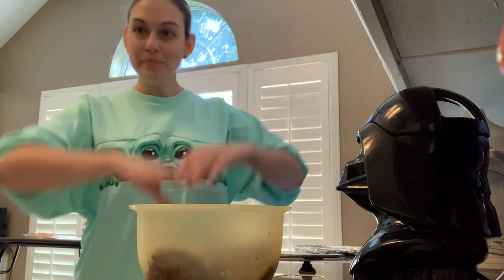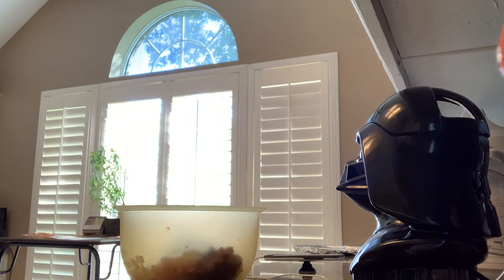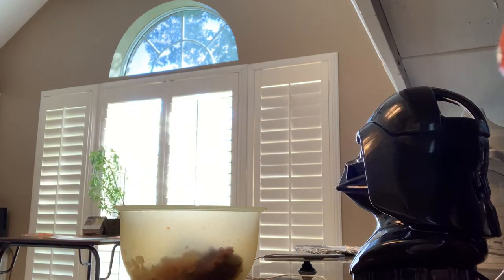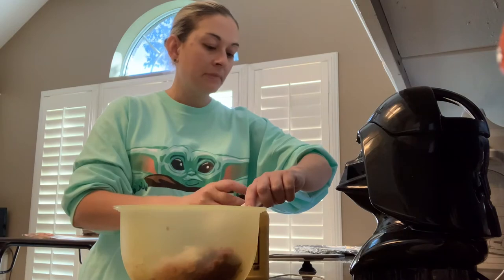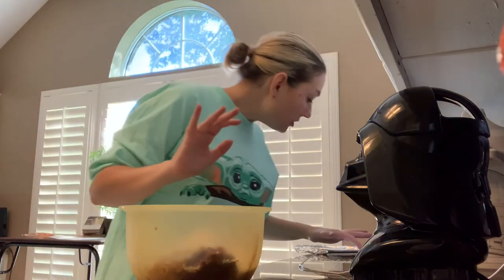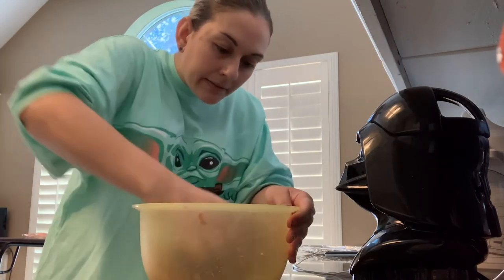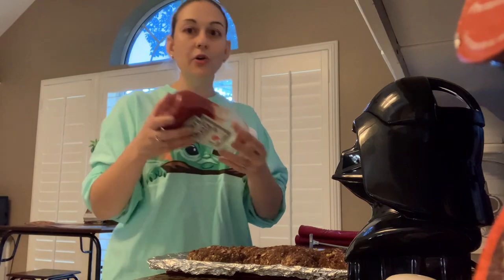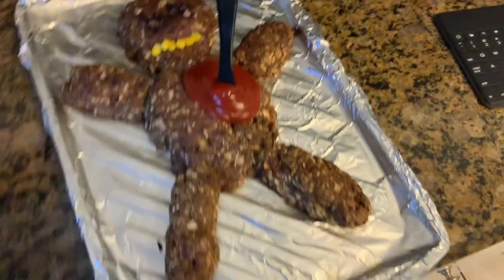Dead Man Meatloaf HappyHalloween 🎃👻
In this video, I show you how to make a “Dead Man Meatloaf” for Halloween! This recipe came from the All Recipes Dinner Spinner App, and here is a link to the recipe. Enjoy!

I am Cara Whedbee, a Travel Agent and Magical Vacation Specialist, mom of 3 kids, 2 fur-babies, and wife to my wonderful husband. I have a PhD in Psychology & Christian Counseling, hence the "DoctorCara" name. :) Our family loves to travel, especially to any Disney Destination, and I am doing videos to help my clients-and potential clients-with their magical destination vacations. I also do vegan glutenfree cooking videos and show the food we get while traveling. I look forward to connecting with you and I hope you get answers to your questions on this channel.